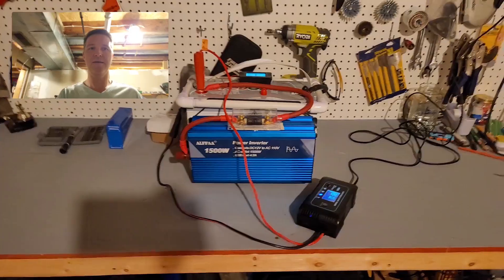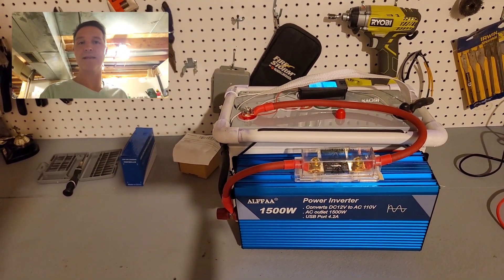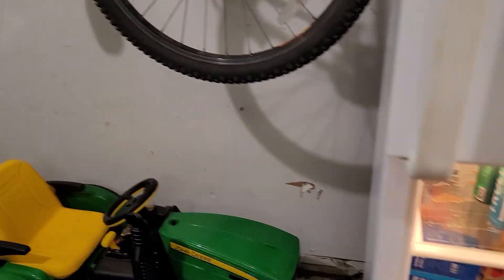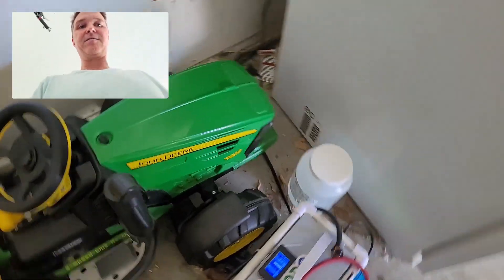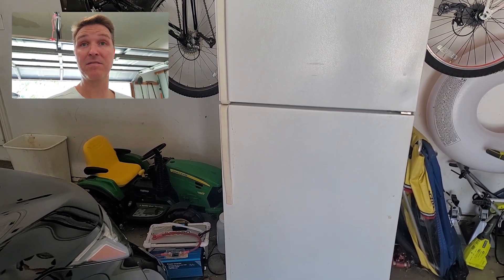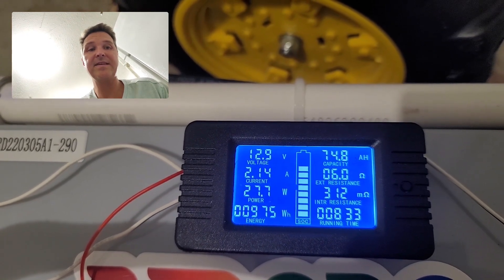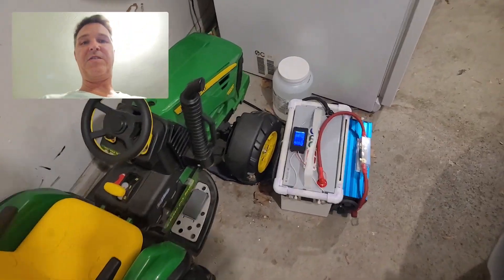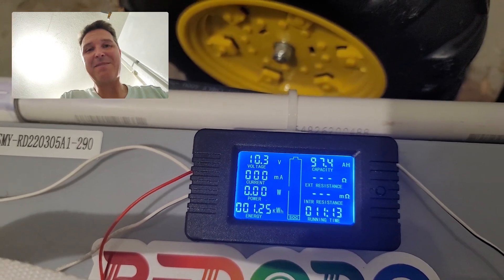How long can a 12v 100ah LifePO4 Battery run a 20 year old Full Size Refrigerator? Let's find out!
My dad asked me if I had anything that could run a full size refrigerator overnight.  I said "Sure!", but in all honesty I really had never tested it!

Items used in this video:

Redodo 12V 100Ah LiFePO4 Deep Cycle Battery, Rechargeable Lithium Iron Phosphate Battery, Built-in 100A BMS, 4000 Cycles Battery for RV, Camping, Solar Home etc

Thanks!